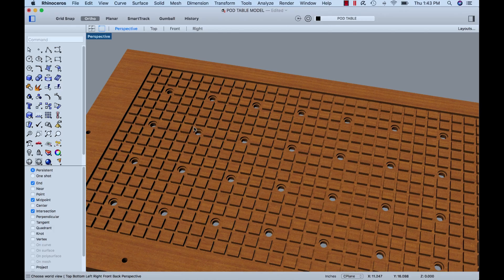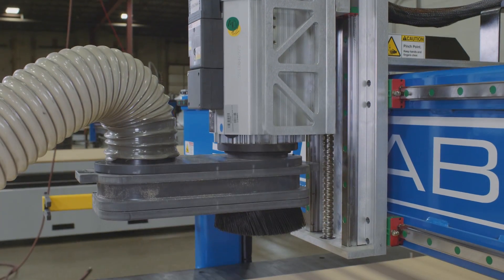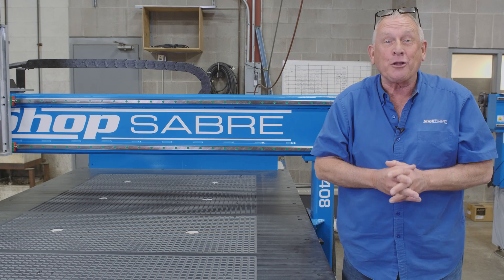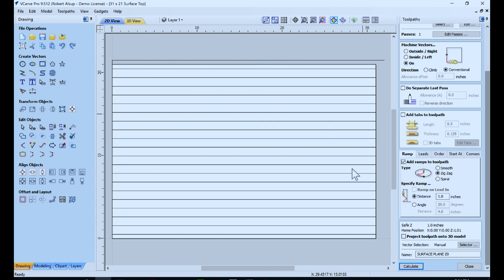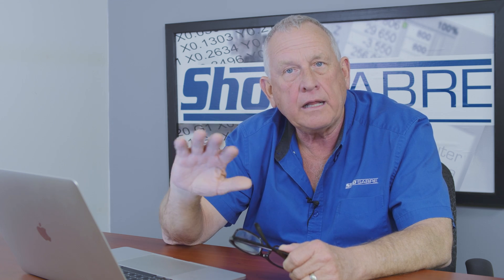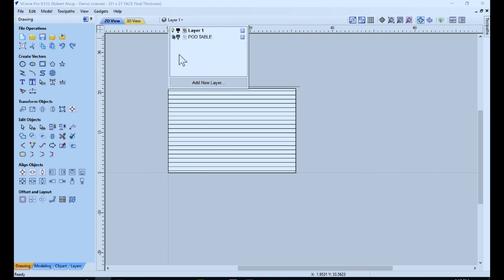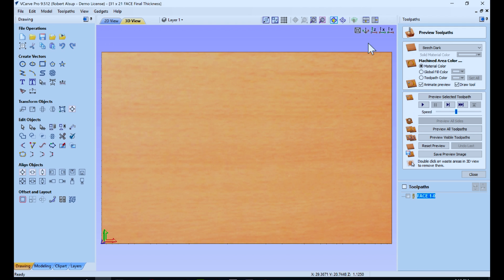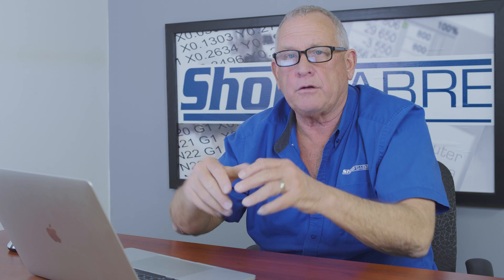ShopSabre CNC - Using Pods to Create Raised POD Work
Routerbob discusses how to use your Router for raised work with use of BVC Vacuum Pods.